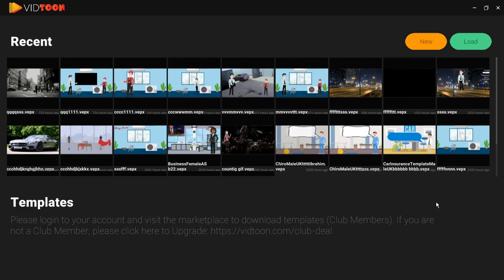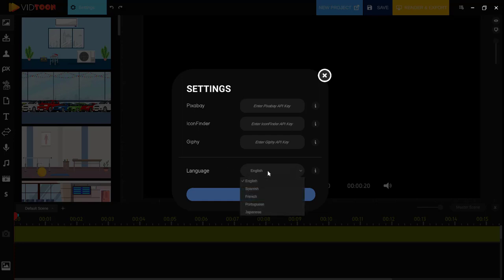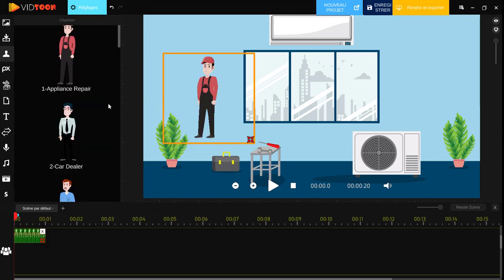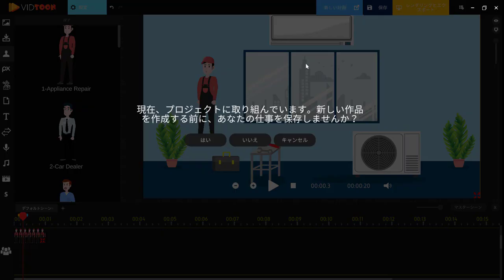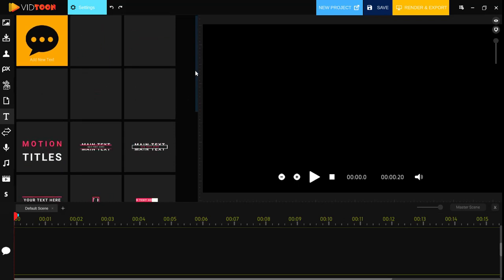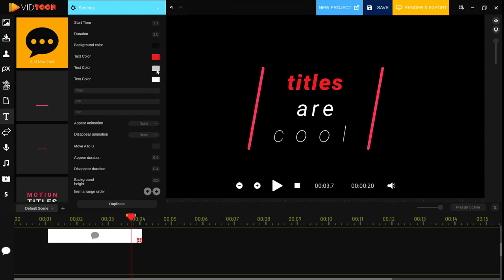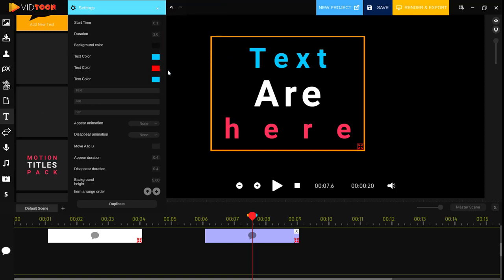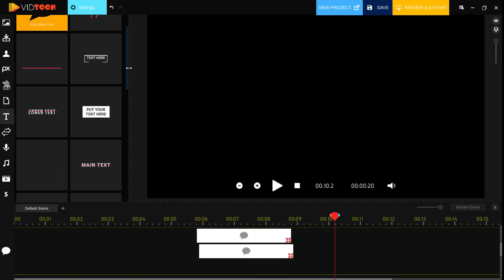Vidtoon 2.1 : Vidtoon's two latest updates Overview